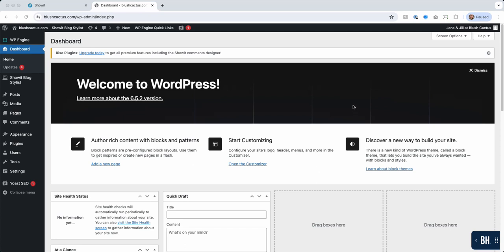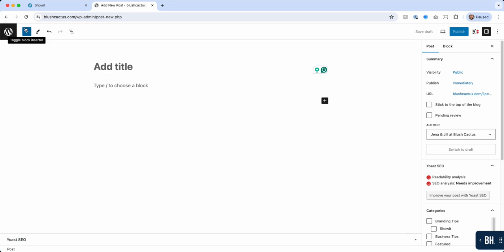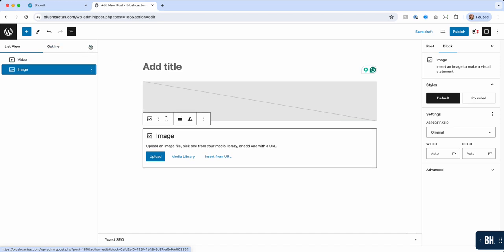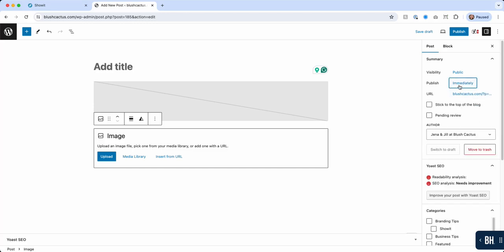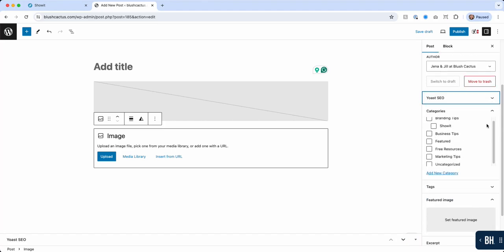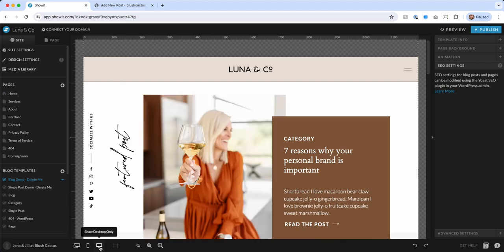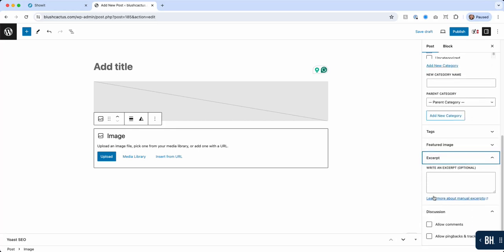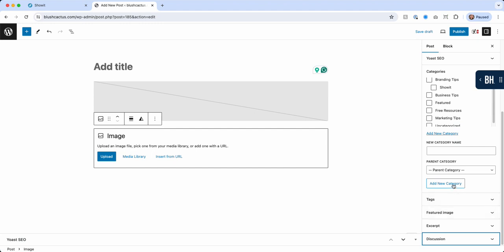How to add a new blog post in your Showit WordPress Blog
Learn how to add a new blog post in your Showit WordPress blog.

Want a free month of Showit? Use our code blushcactus at check out and get a free month on us!